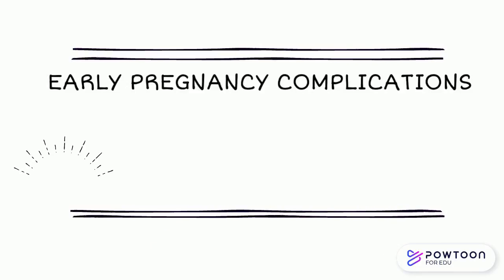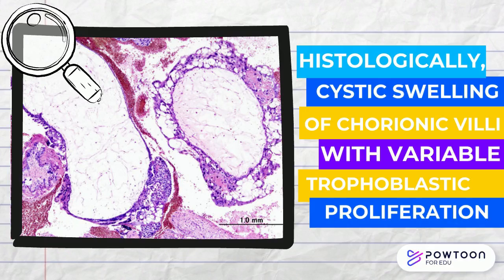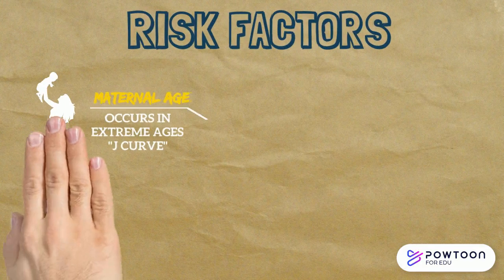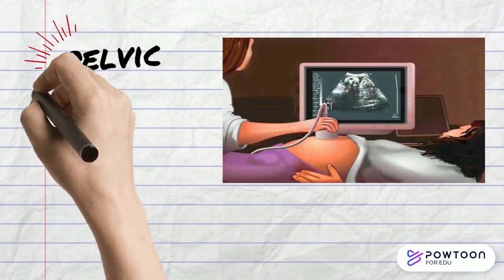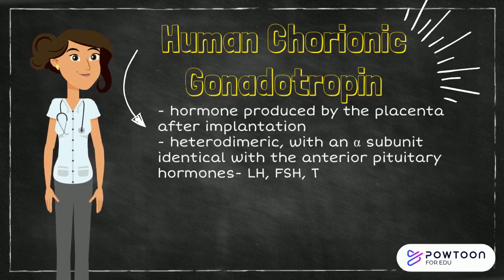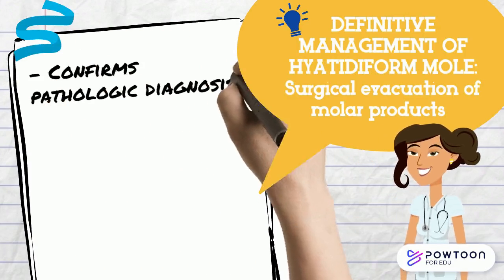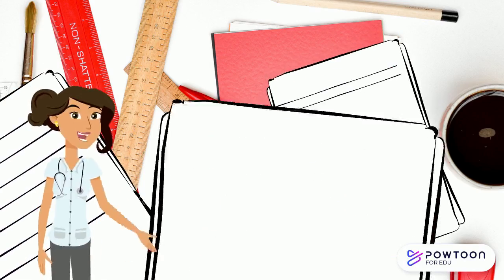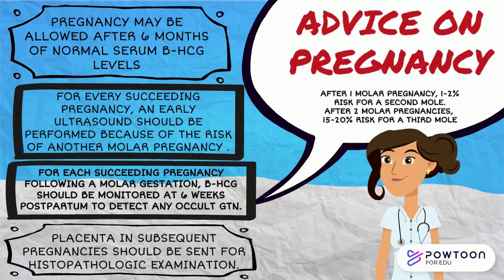GESTATIONAL TROPHOBLASTIC DISEASE: An Early Pregnancy Complication